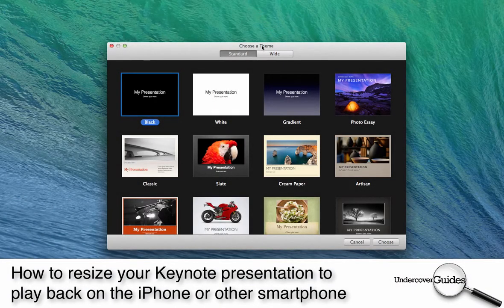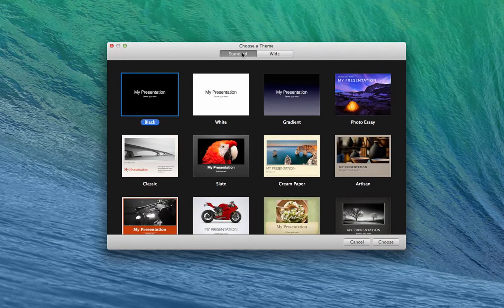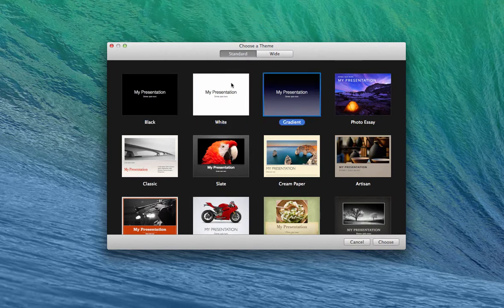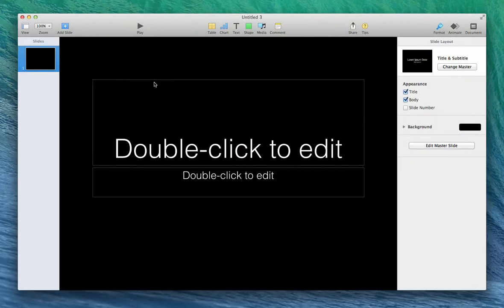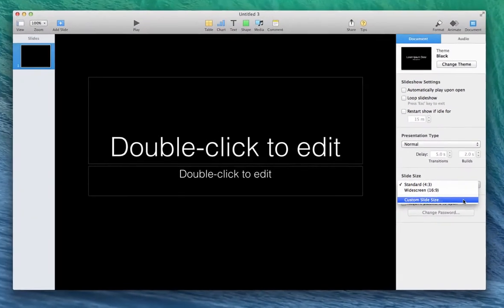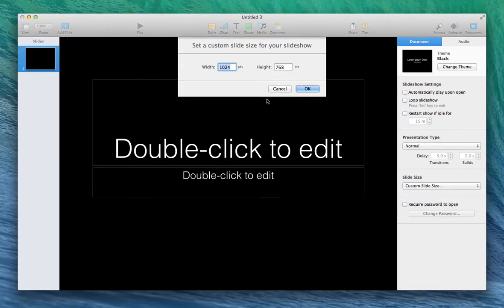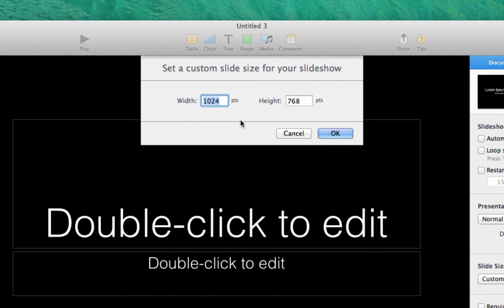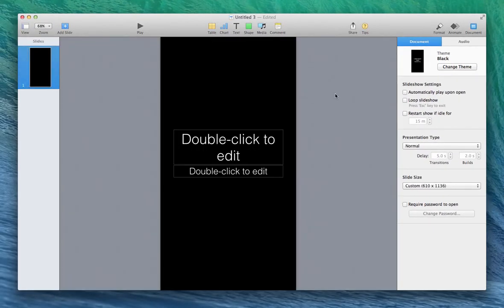How to design Keynote presentations for the iPhone and smartphone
Use Keynote's custom slide size feature to adjust the shape of your presentation so that it can be played back on a smartphone once it's been exported as a QuickTime movie.